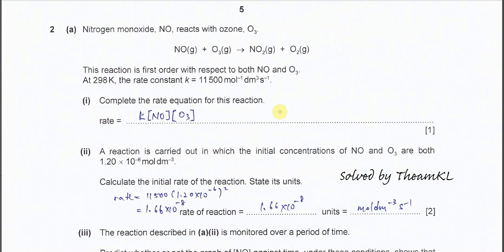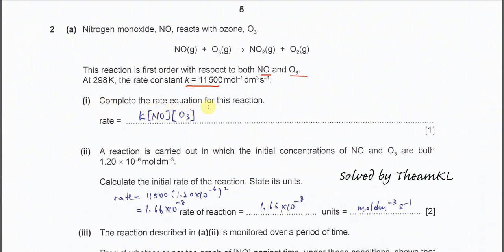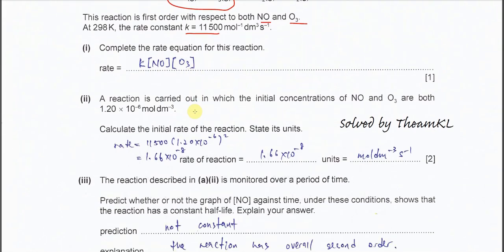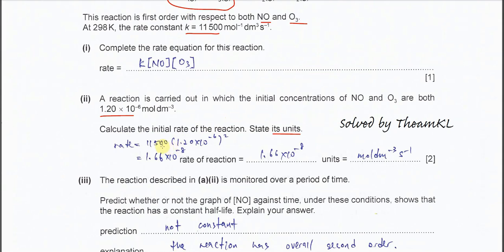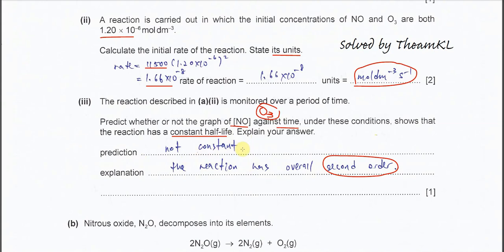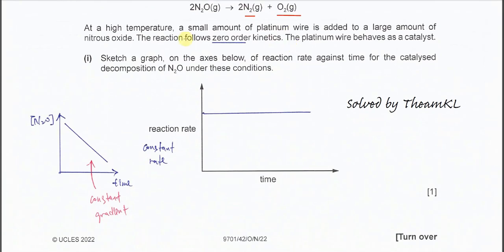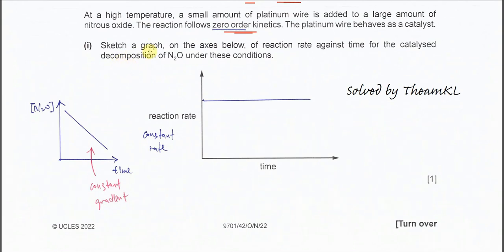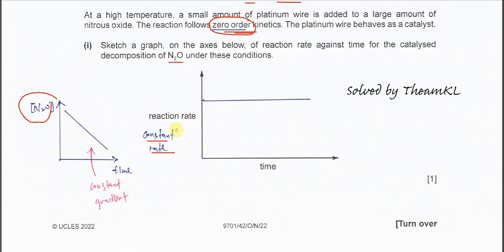9701/42/O/N/22/Q2 Cambridge International A Level Chemistry 9701 October/November 2022 Paper 42 Q2